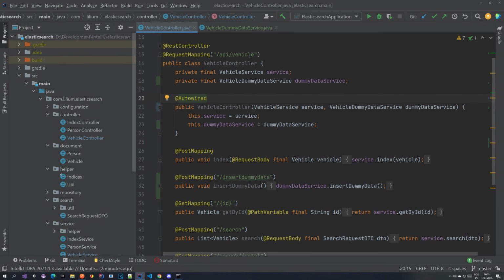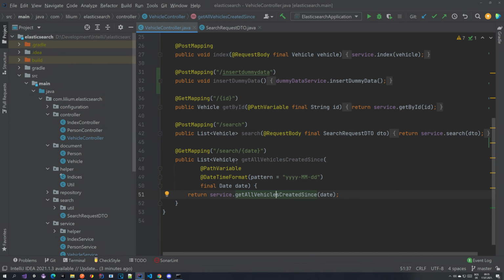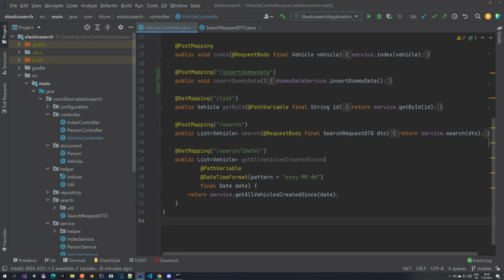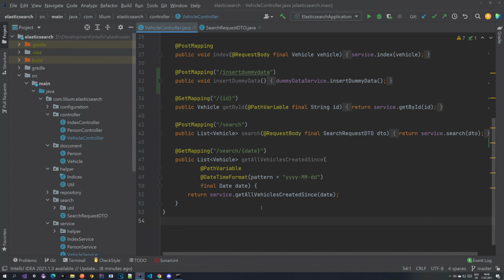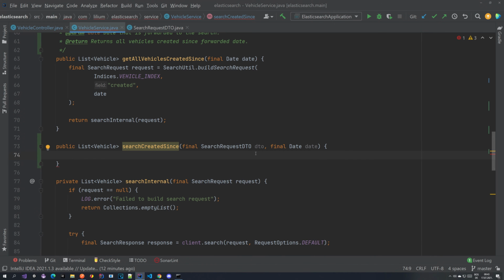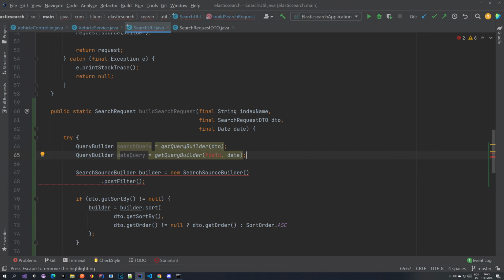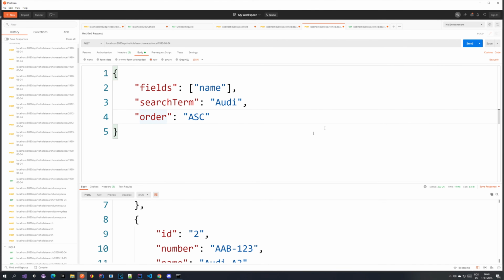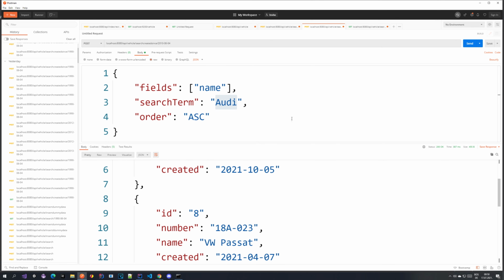How to combine queries with bool query - Spring Data Elasticsearch - Part 6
In this tutorial series we take a look at Elasticsearch and see how we can use it together with Spring Boot. To make things easier for use we use awesome Spring Data Elasticsearch. For all of those who are not familiar with it, Elasticsearch is a distributed, free and open search and analytics engine for all types of data, including textual, numerical, geospatial, structured, and unstructured. Elasticsearch is built on Apache Lucene and was first released in 2010 by Elasticsearch N.V. (now known as Elastic). Known for its simple REST APIs, distributed nature, speed, and scalability, Elasticsearch is the central component of the Elastic Stack, a set of free and open tools for data ingestion, enrichment, storage, analysis, and visualization. Commonly referred to as the ELK Stack (after Elasticsearch, Logstash, and Kibana), the Elastic Stack now includes a rich collection of lightweight shipping agents known as Beats for sending data to Elasticsearch.

In this video we take a look how we can use Bool Query to combine multiple other queries.

Boolean query:
A query that matches documents matching boolean combinations of other queries. The bool query maps to Lucene BooleanQuery. It is built using one or more boolean clauses, each clause with a typed occurrence. The occurrence types are:

must - the clause (query) must appear in matching documents and will contribute to the score.

filter - the clause (query) must appear in matching documents. However unlike must the score of the query will be ignored. Filter clauses are executed in filter context, meaning that scoring is ignored and clauses are considered for caching.

should - the clause (query) should appear in the matching document.

must_not - the clause (query) must not appear in the matching documents. Clauses are executed in filter context meaning that scoring is ignored and clauses are considered for caching. Because scoring is ignored, a score of 0 for all documents is returned.